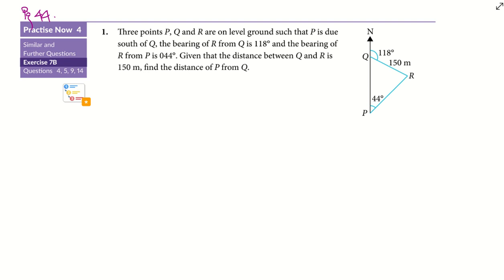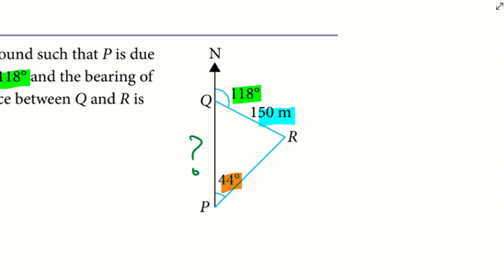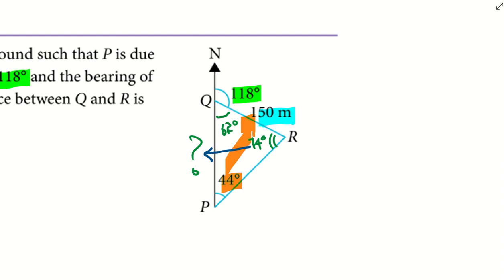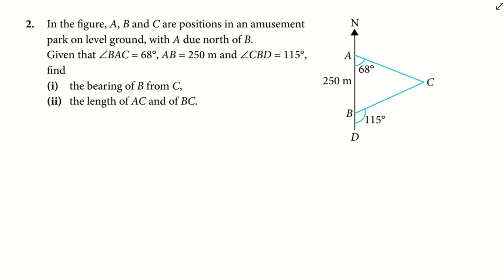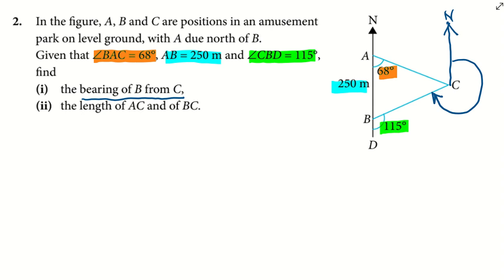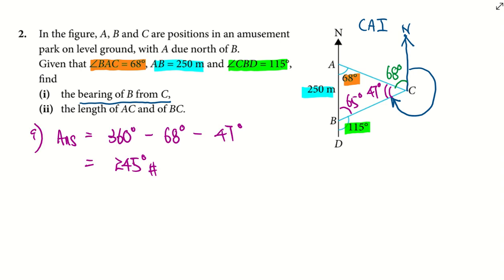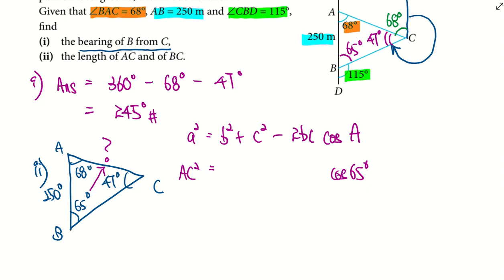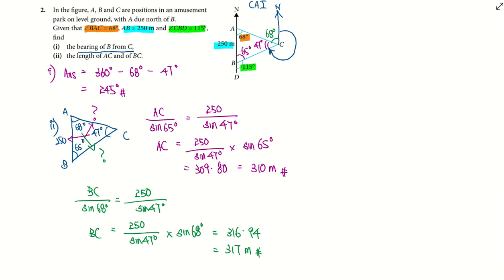2024 Bearing 1